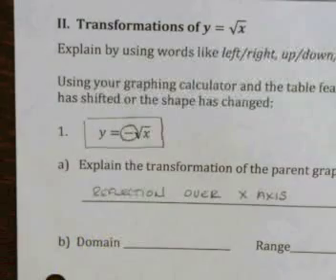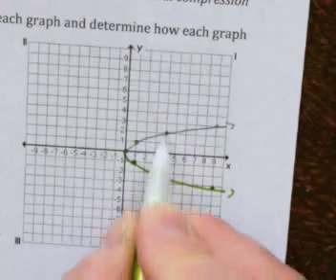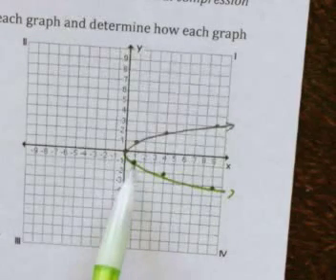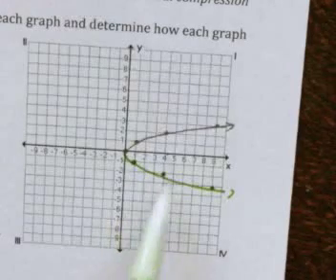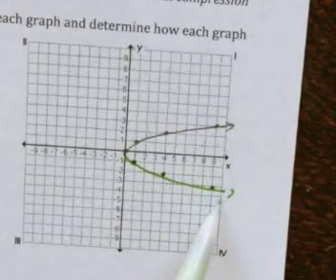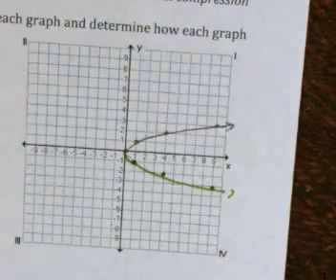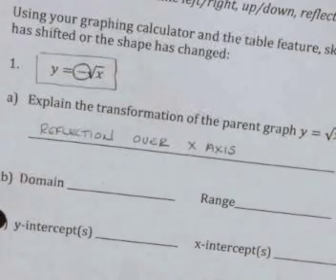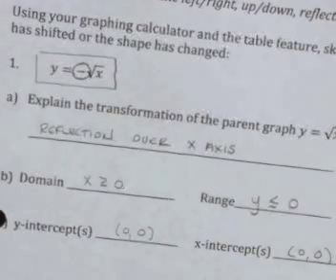Square Root Transformations Reflections